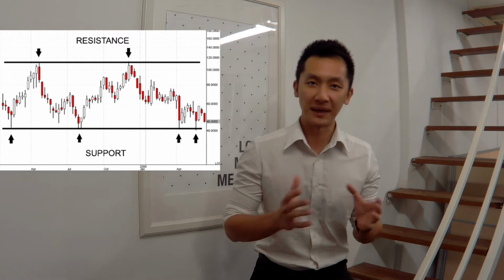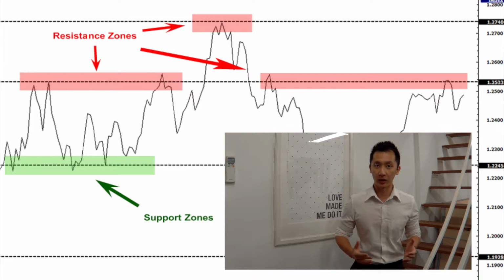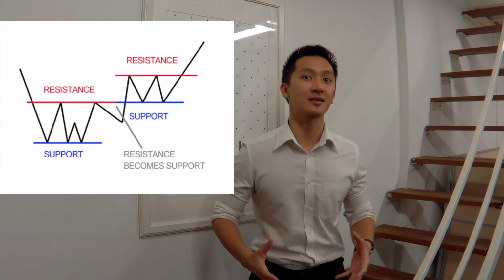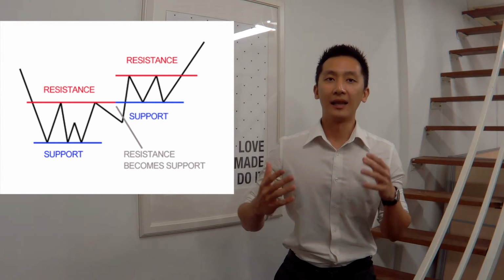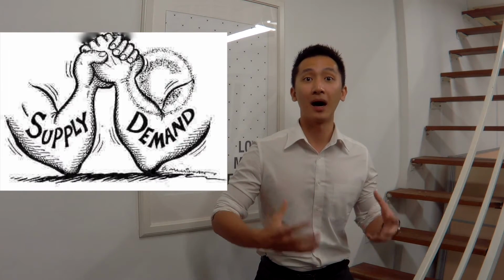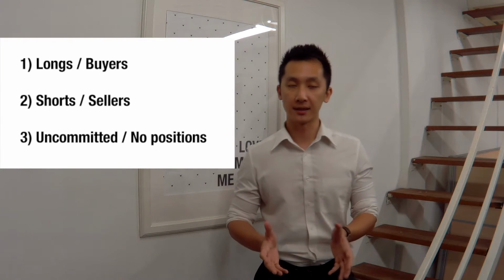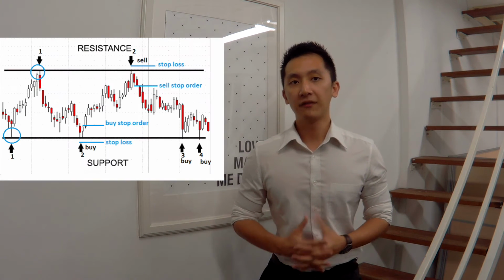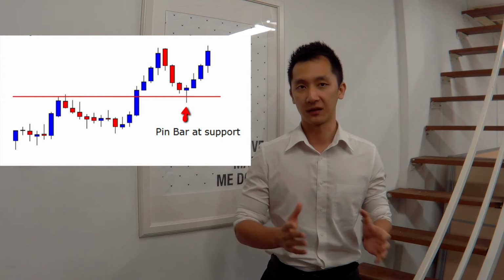Introducing Support & Resistance (S&R)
In this instalment of the Indicator Series we will be talking about the most famous 2 words in any students of technical analysis - Support and Resistance.

You have just started out trading forex or any markets, and you heard of Support and Resistance. They say it’s a basic concept, almost elementary. But almost all traders have no idea how to properly define, much less understand and use Support & Resistance properly.

1. What is Support and Resistance
2. What is the “Science” behind Support & Resistance?
3. What are the most common uses of Support and Resistance in a strategy.

*Subtitle available*

If you are looking to learn more about Forex -